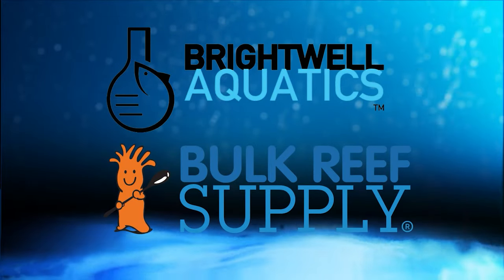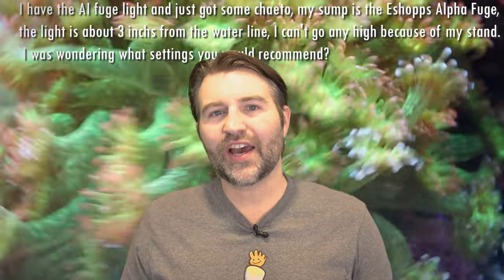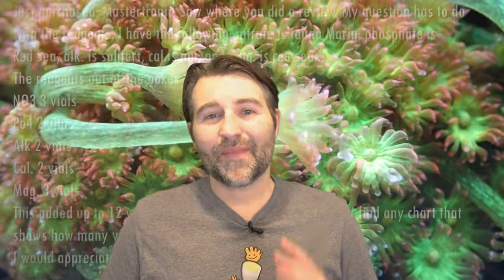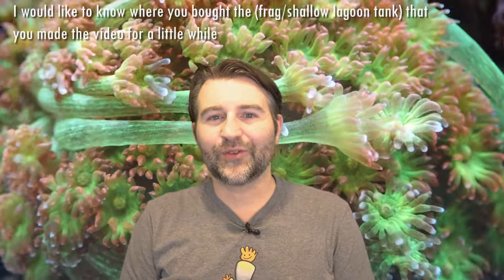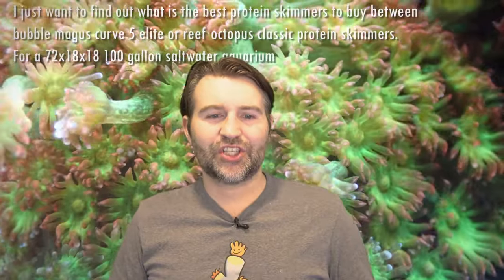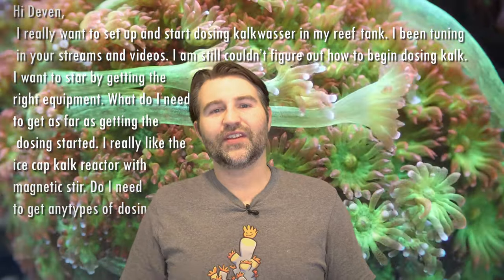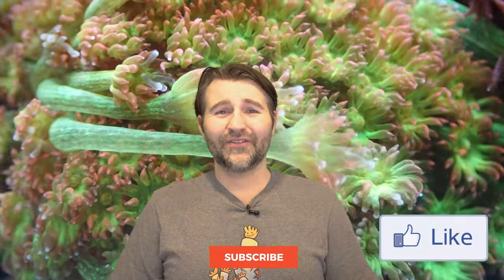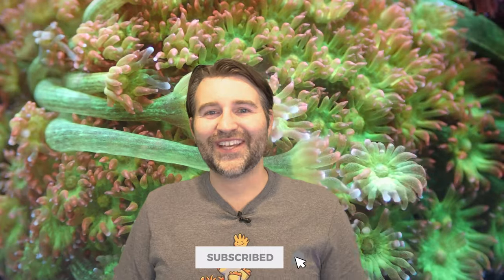AskReefDudes - Mastertronic - Filter Rollers - Refugium Lights, Kalk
AskReefDudes  - Matertronic - Filter Rollers - Refugium Lights, Kalk